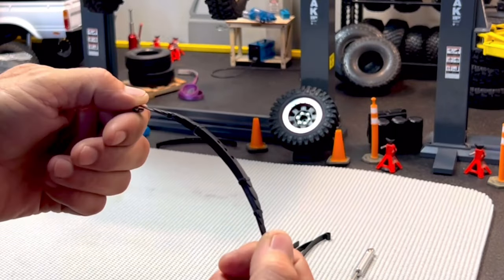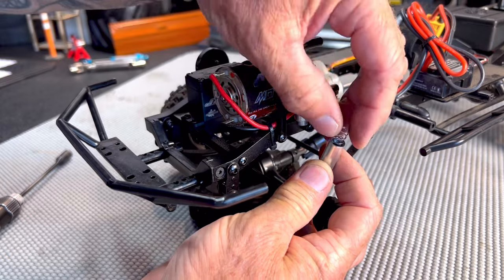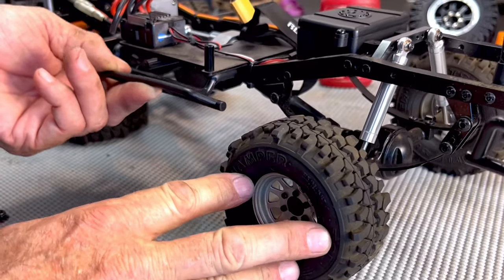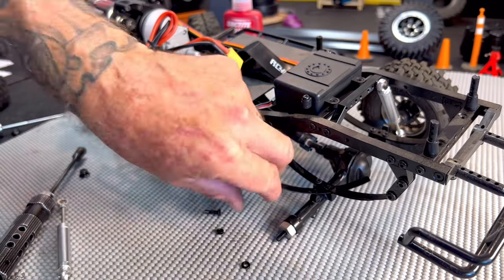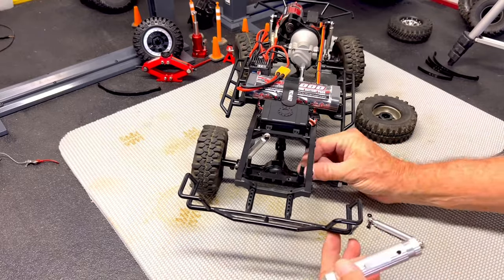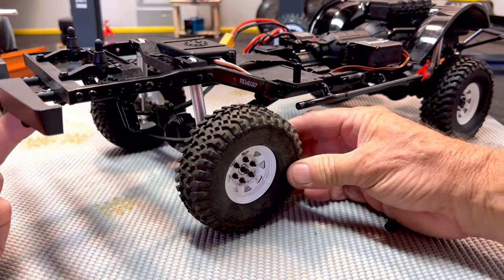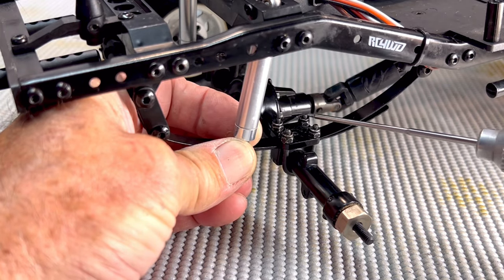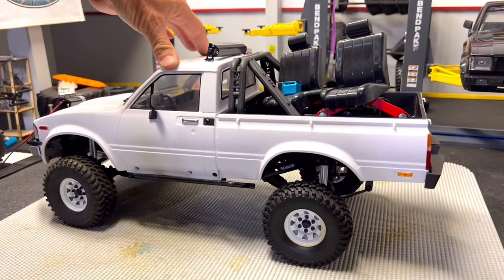How To Tune Your Trail Finder Leaf Springs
In this video, Mike shows you how to tune your TF2 or TF3 leaf springs.